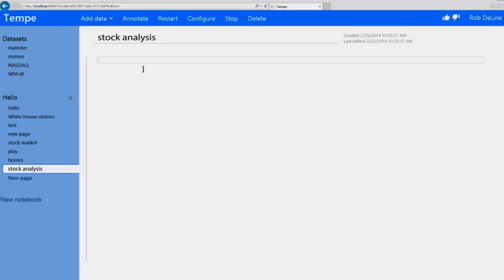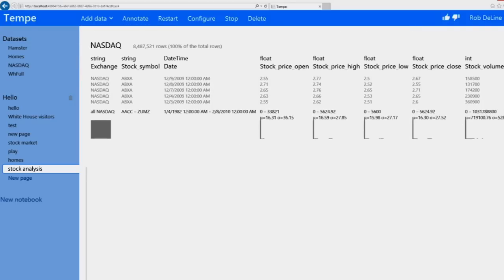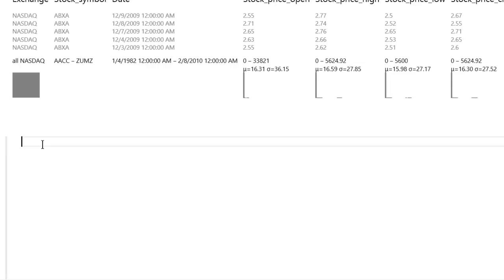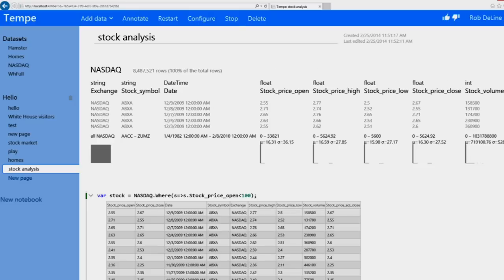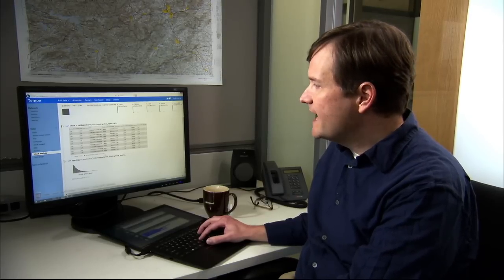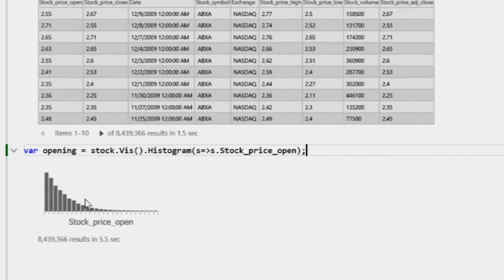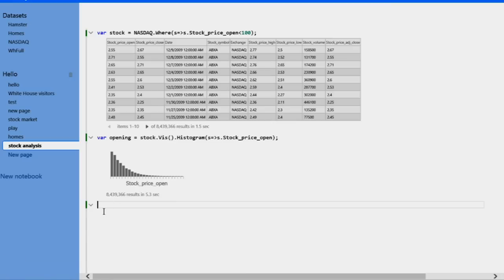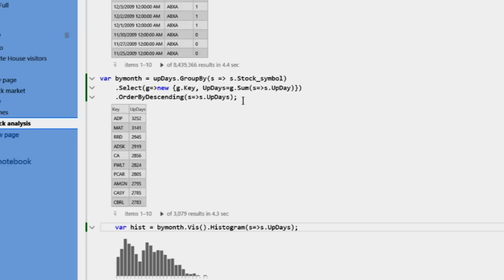Quick Answers from Large Data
Tempe is an interactive system for exploring large data sets. It accelerates faster machine learning by facilitating quick, iterative feature engineering and data understanding. Tempe is a combination of three technologies:

- Trill: a high-speed, temporal, progressive-relational stream-processing engine 100 times faster than StreamInsight.
- WINQ: a layer that emulates LINQ but provides progressive queries—providing "best effort" partial answers.
- Stat: an interactive, C# integrated development environment that enables users to visualize progressive answers.

The combination of these technologies enables users to try and discard queries quickly, enabling much faster exploration of large data sets.